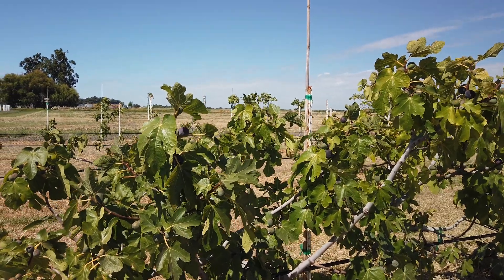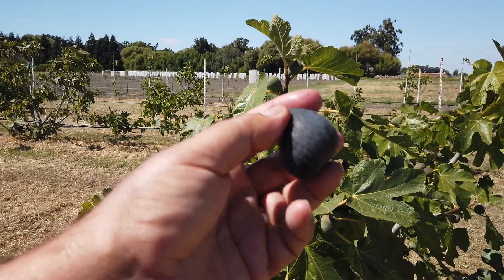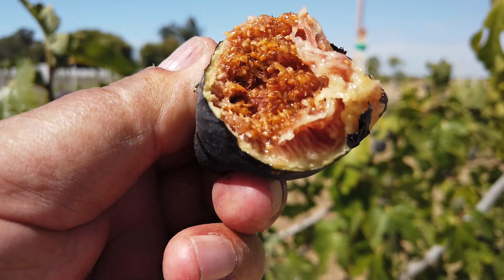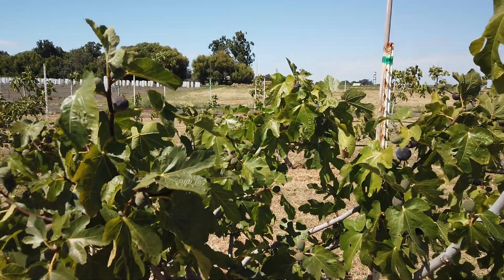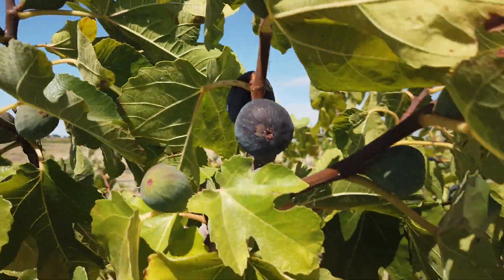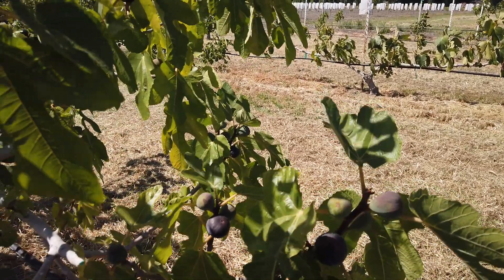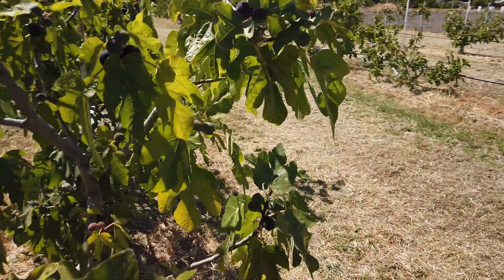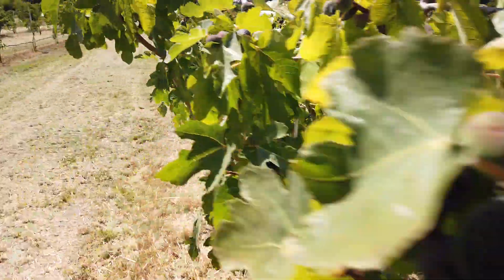Manresa Fig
This is a Spanish fig that has grown well for us and which is sweet with a berry flavor.